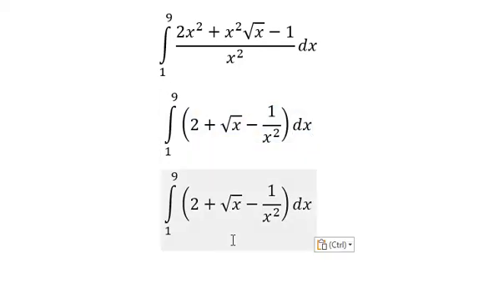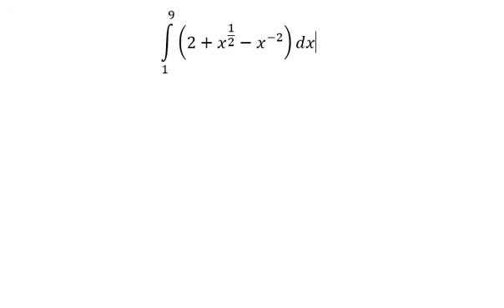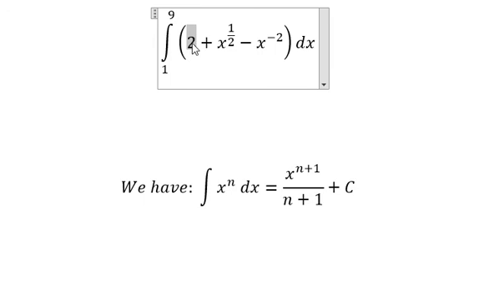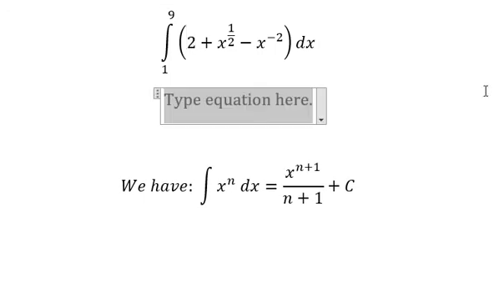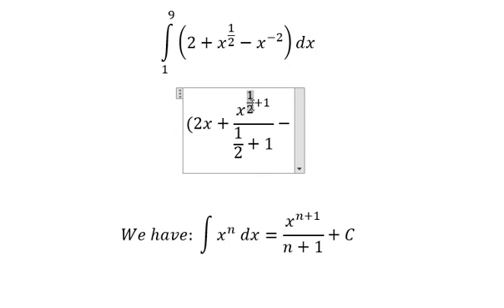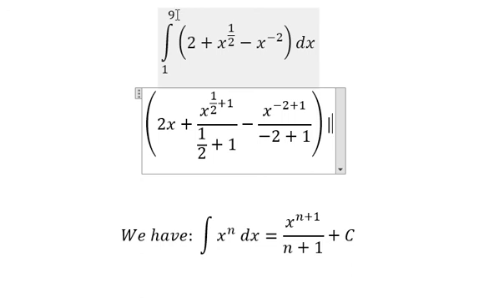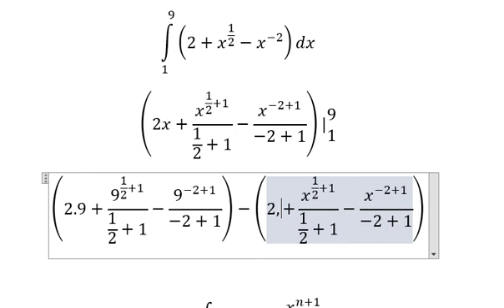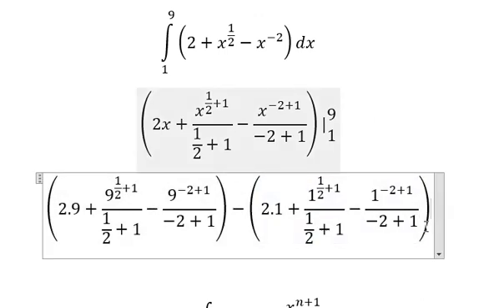Calculus Help: Integral from 1 to 9 ( (2x^2+x^2 √x-1)/x^2 ) - Techniques - Basic